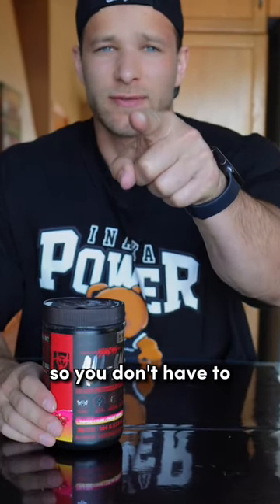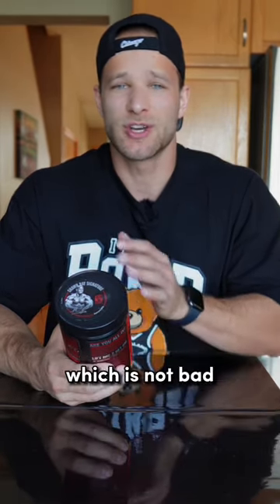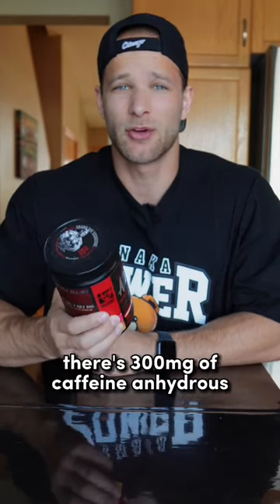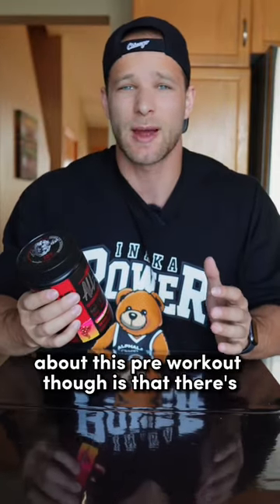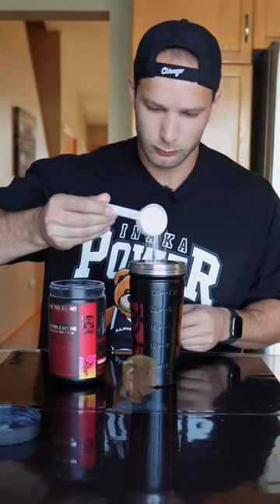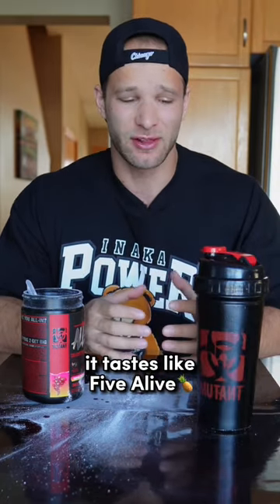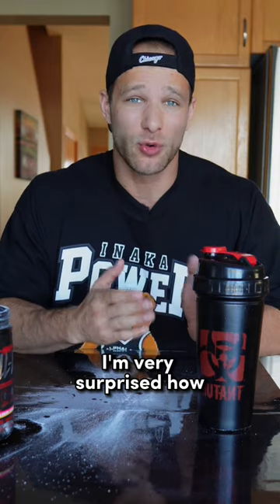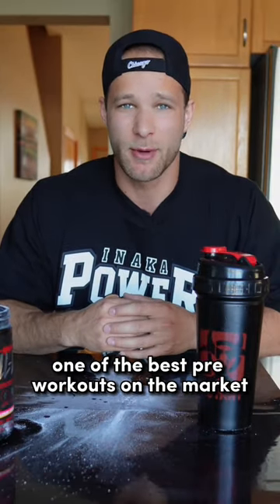Is this the most underrated preworkout on the market?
Tag me (@marksandorfitness) on your story on instagram so I can share it when the pre workout arrives at your door!